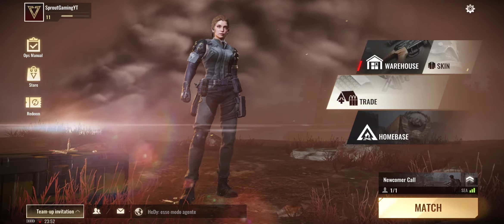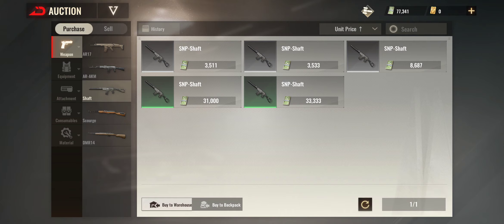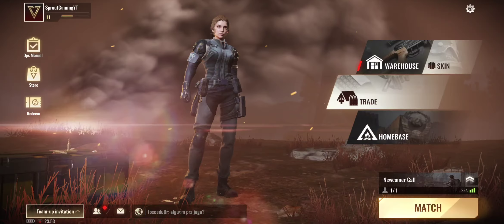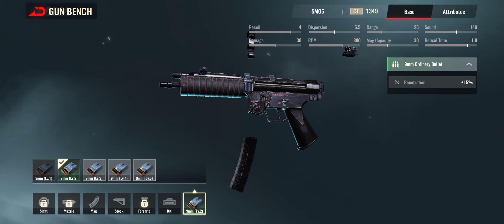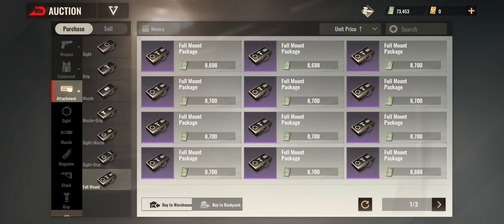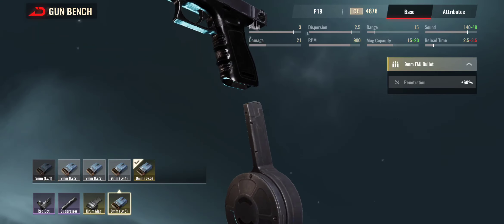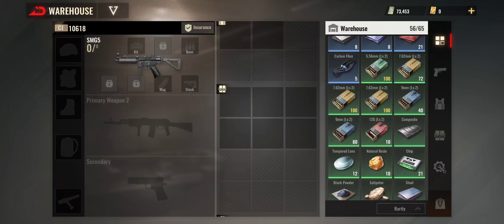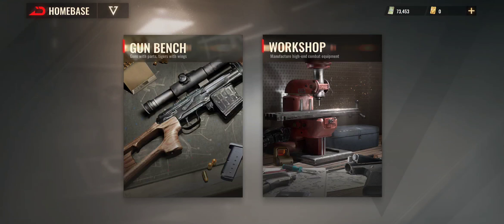Newbie Guide to Kits and the Gunbench - Badlanders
Welcome to the Official Sprout Gaming YouTube Channel!

Official Badlanders Content Creator

I do Gameplay, Clips, Tips and Updates for Badlanders

Make sure you click that bell to stay up to date!

My IGN is SproutGamingYT